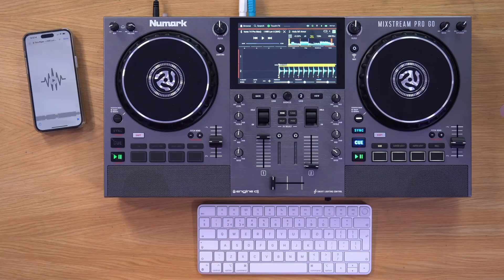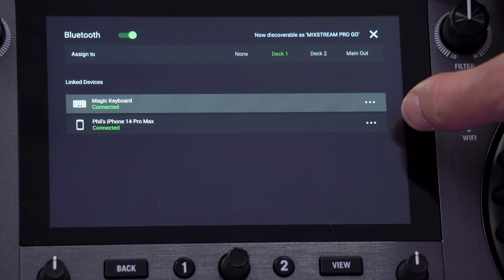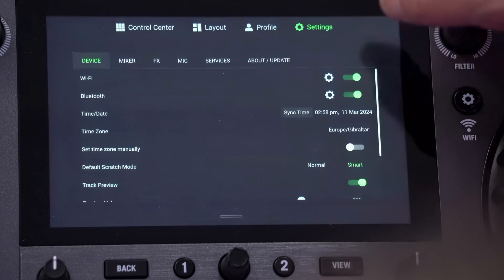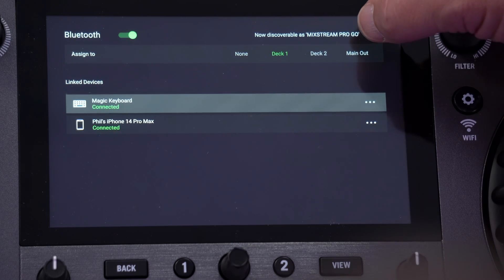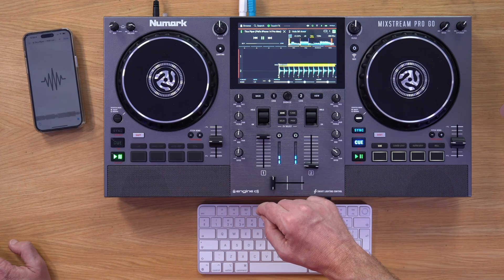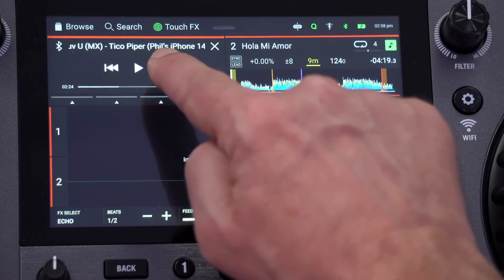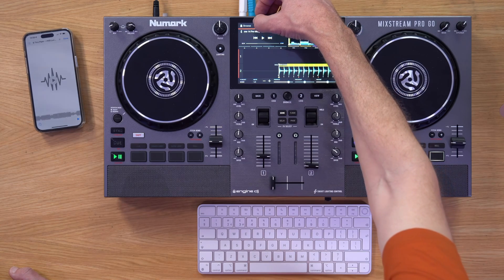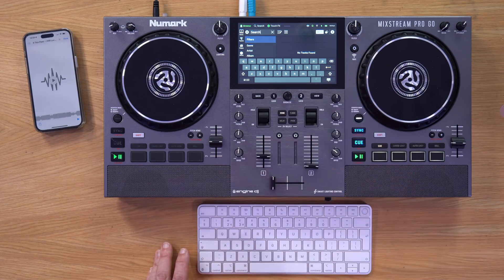Bluetooth For Music & Keyboard Search In Engine DJ 3.4 // In The Loop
📣 Take the world's biggest DJ survey and enter to win a pro DJ system + unlimited DJ training (worth $10k!)

Engine DJ 3.4 has just dropped, and the big news is the long-promised Bluetooth feature..

⚡ TIMESTAMPS ⚡
0:00 Intro
0:11 Settings & firmware
0:33 How it works - phone
1:54 How it works - keyboard